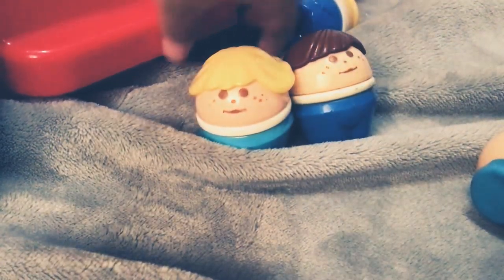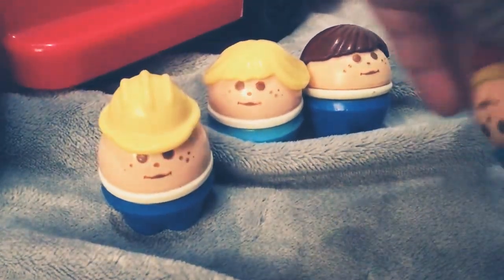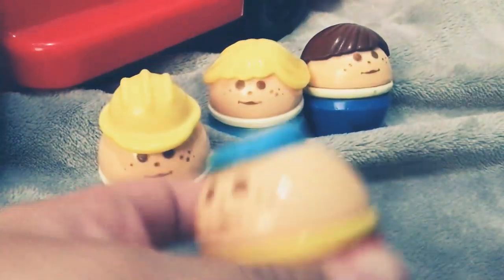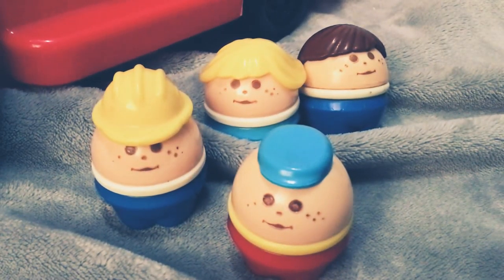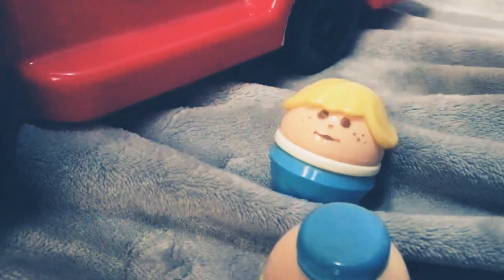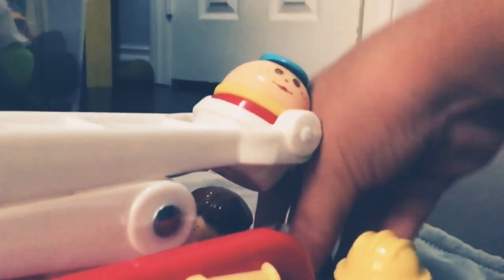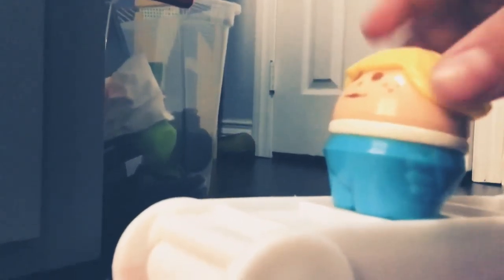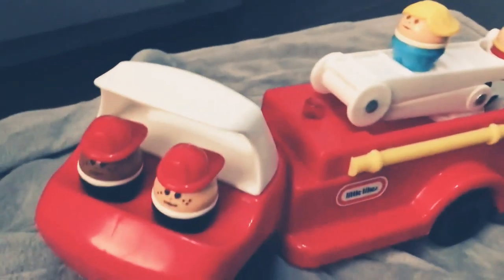New toy s